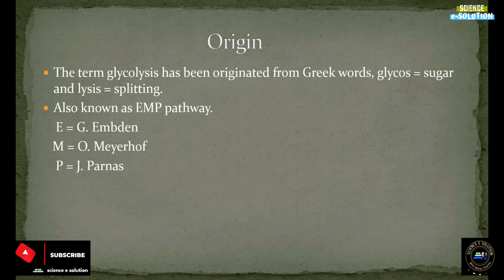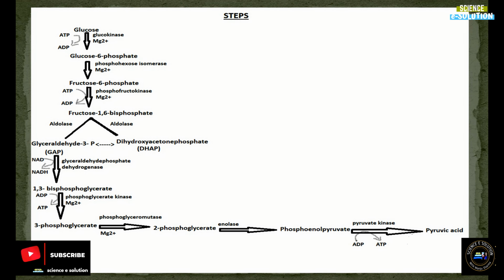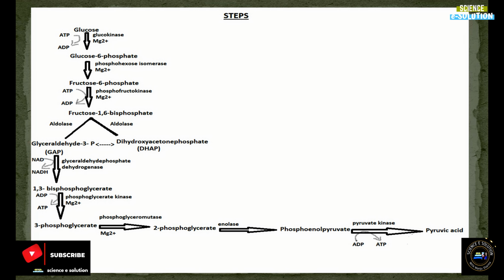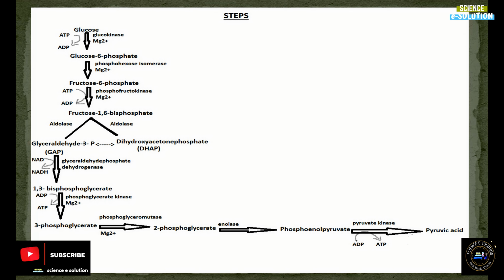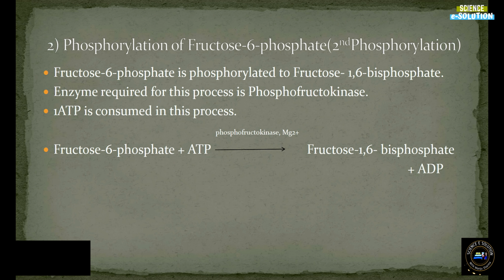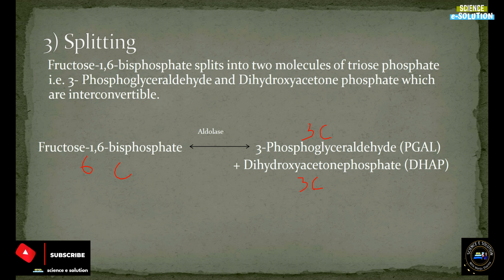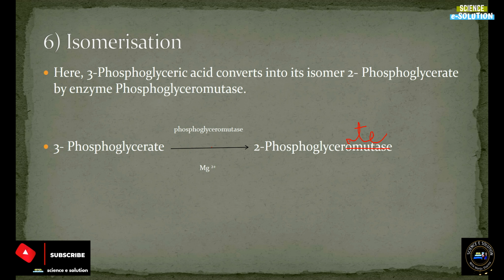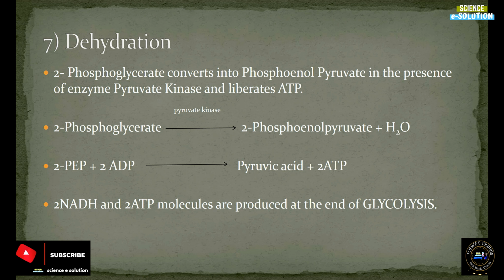GLYCOLYSIS || STUDY OF BIOLOGY || SCIENCE E SOLUTION || MANJU SHARMA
This video explains about GLYCOLYSIS. with Manju sharma free online learning platform.